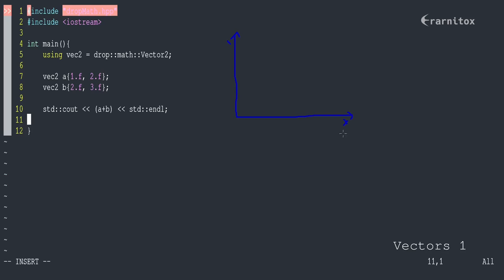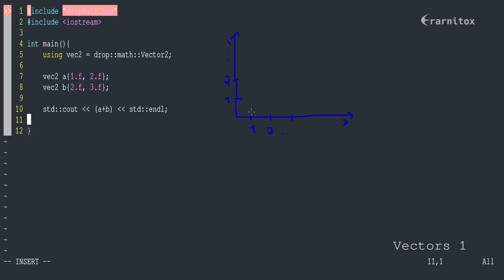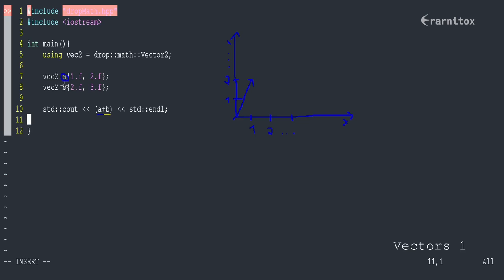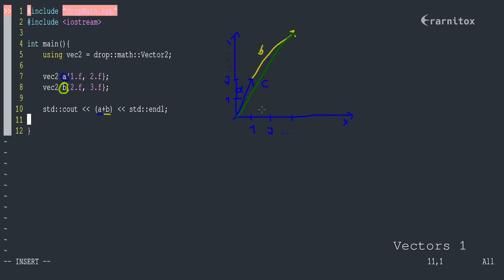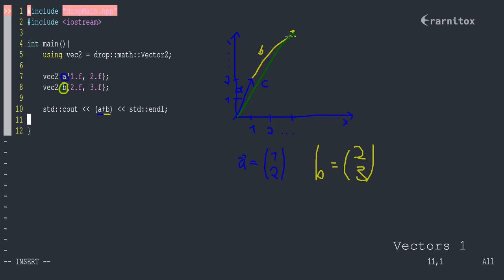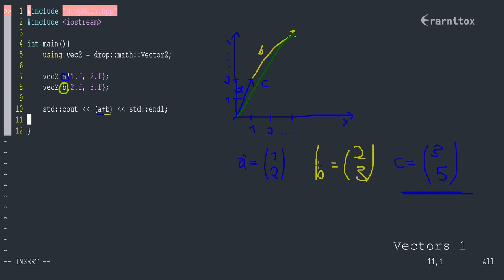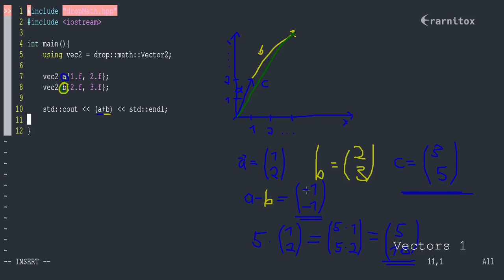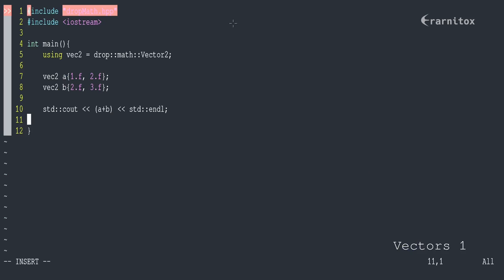dropMath - Vector Basics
In this Video I cover the basics about Vector algebra. What a Vector is, how to add and how to scale them.
I demonstrate how to do this using the dropMath library

0:00 - Intro
0:25 - What are Vectors
1:15 - Adding Vectors Graphically
2:15 - Adding Vectors Mathematically
3:04 - Subtracting Vectors
4:01 - Example Term
5:40 - Implement Solution

BTC  : bc1qlw2l9ys7c2uy8azrnumacnwruej28wcysvrkrg
XMR : 44MbbNxGY9bQsD6dcVhpQxJDjtAp4SQPxB7WV1wTkkfsLvvvVga16hiVZneGBhwzgoeC15mSbnsxRKUEdqiH1UntKcV4Exf